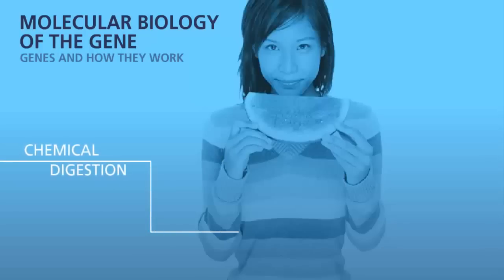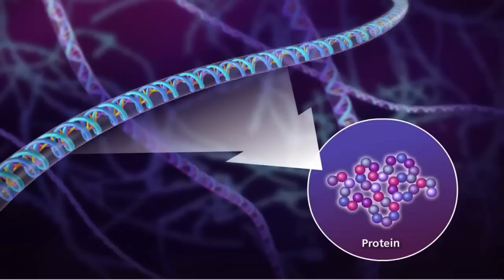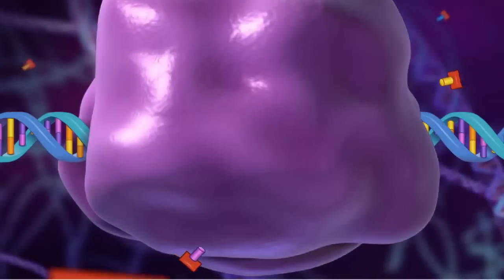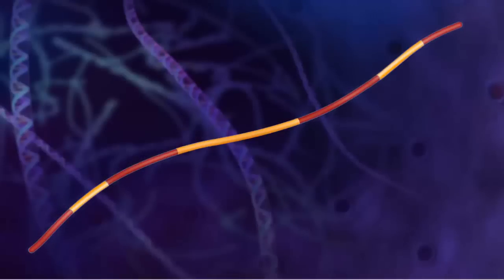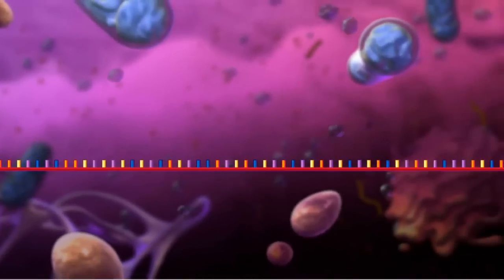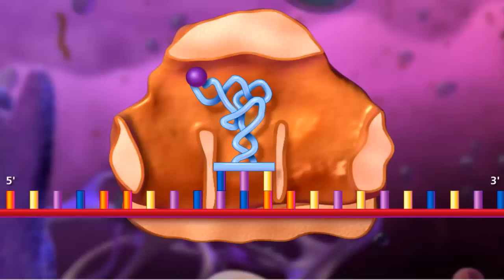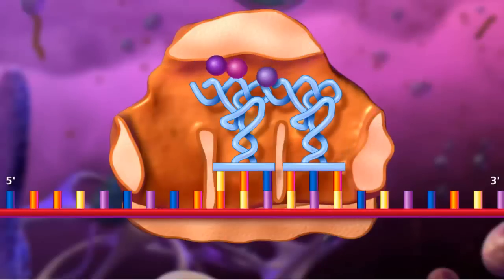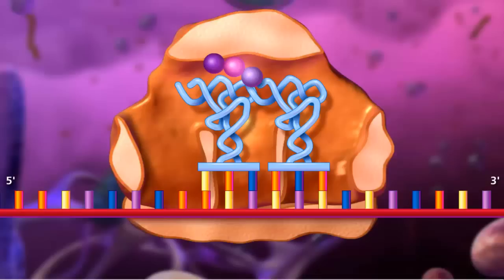L'EXPRESSION DE L'INFORMATION GÉNÉTIQUE